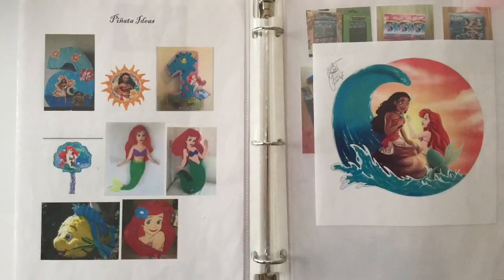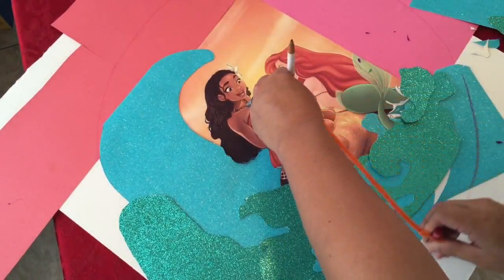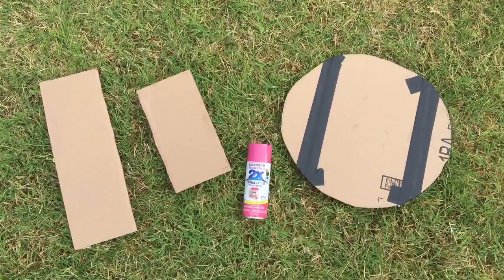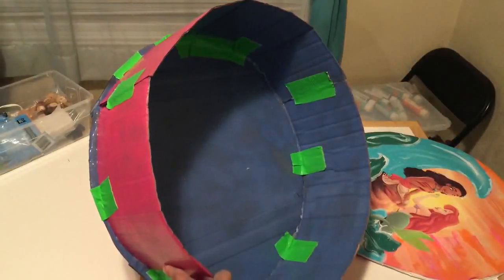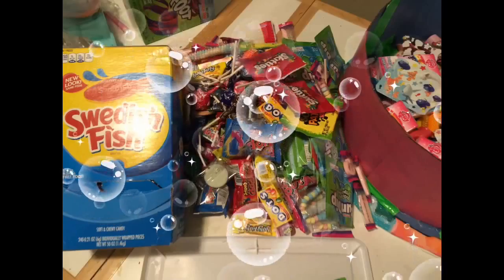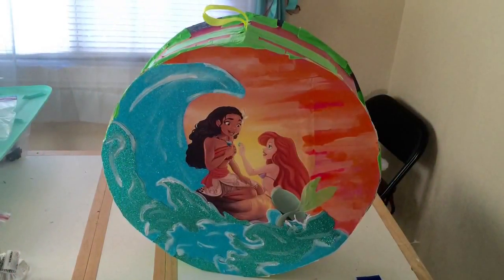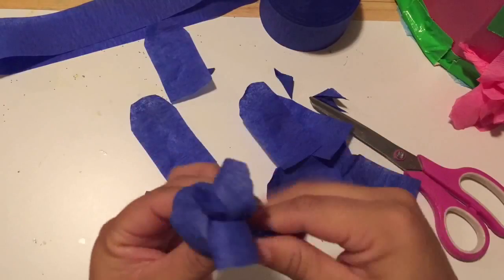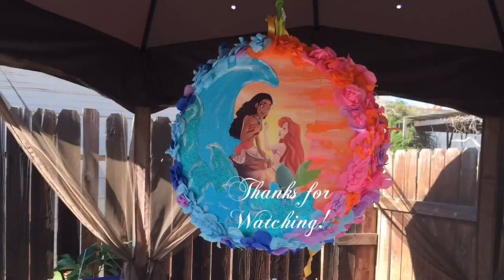DIY Piñata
How to make your own Pinata.

I activated the CC.  It's not perfect, but it makes the video more entertaining.  Especially when the transcription doesn't match up--Haha!